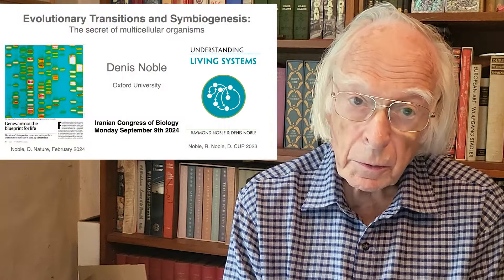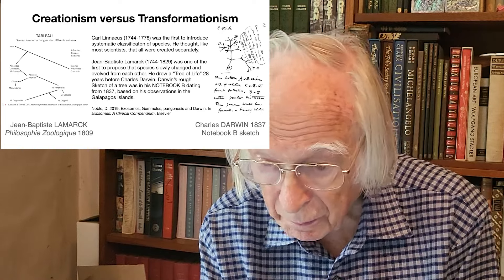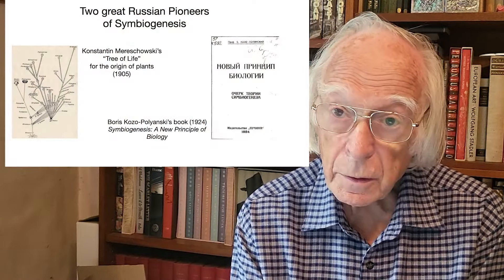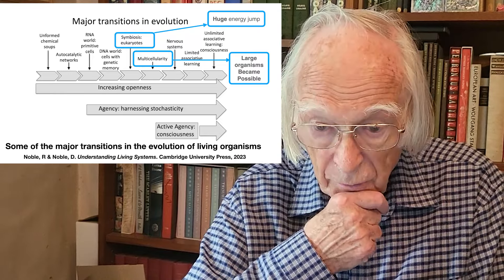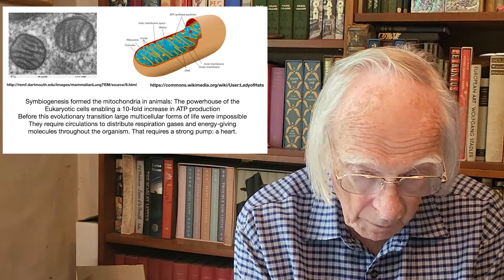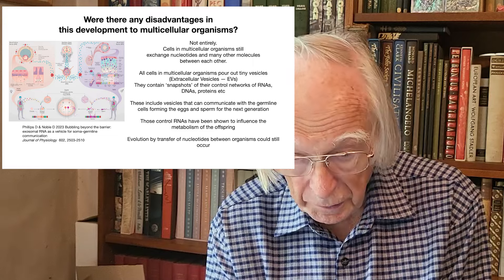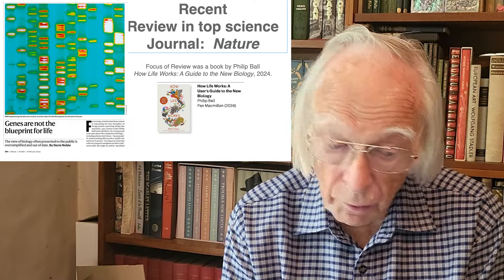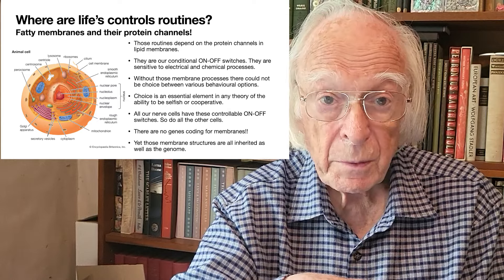Fusion of organisms was the greatest transition in evolution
The creation of the energy factories of cells (mitochondria in animals, plastids in plants) made the transition from microorganisms to macro-organisms possible. This lecture explains why and how it happened. First delivered as a lecture to the 2024 Congress of the Iranian Society of Biology.